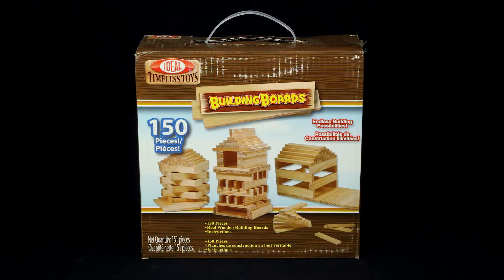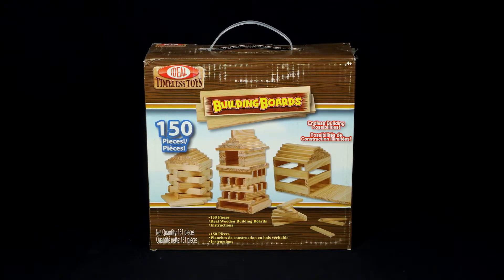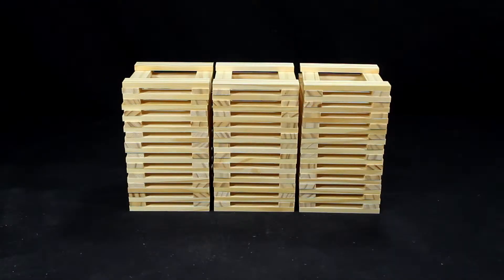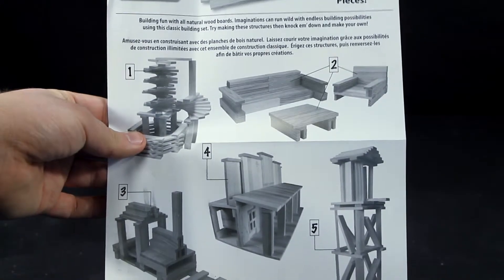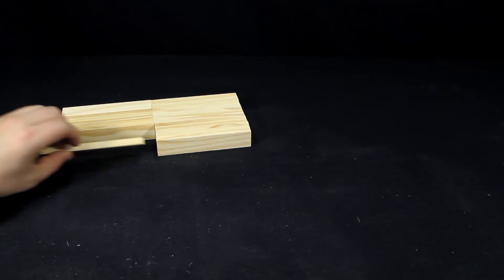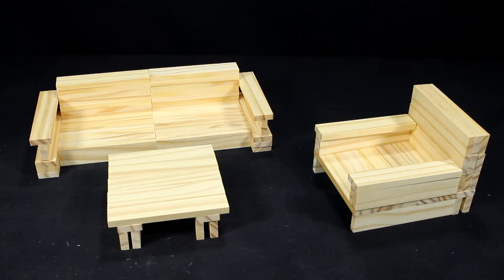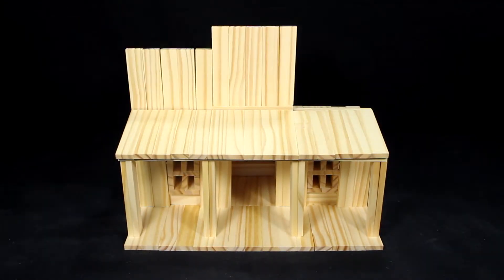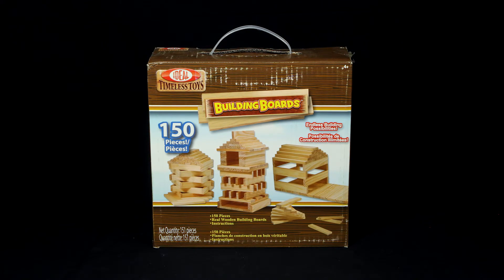Ideal Building Boards 150 Piece Set 89PLBL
Hours of fun building with Building Boards from Ideal.